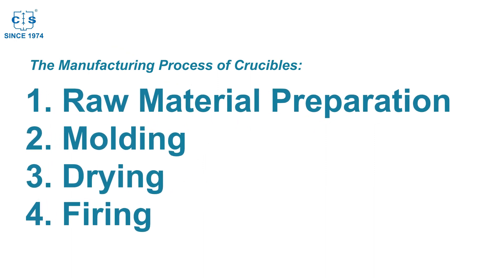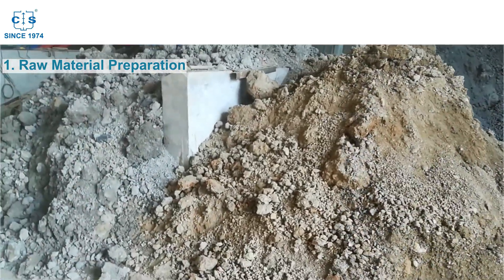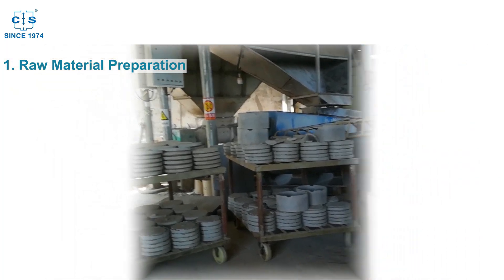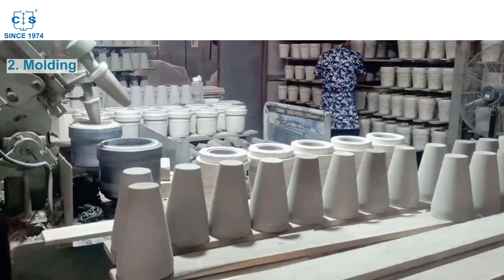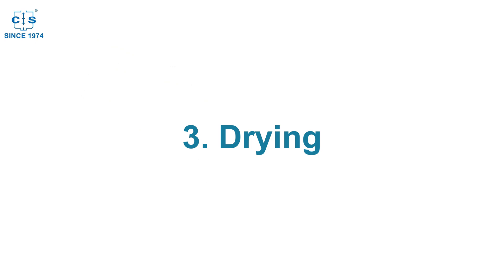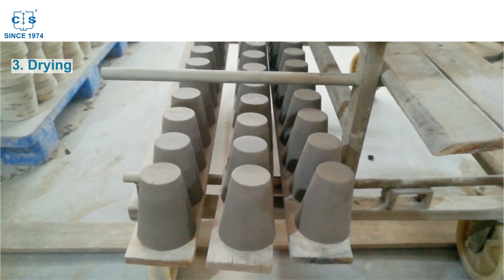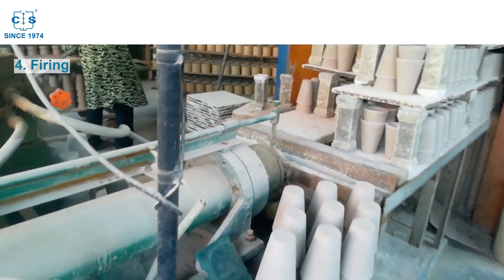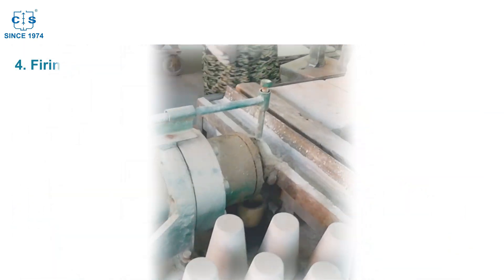🔍From Raw Material to Fire Assay Crucible: The Fascinating Manufacturing Process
Join us as we dive into the world of 🔥 fire assay crucibles🔥 ! Watch as we explore the manufacturing process of these essential tools used in precious metal refining. From the raw materials to the finished product, we'll take you on a journey through each step of the process.

🌠Add:
Chashan Town, Liling City, Hunan Province, China